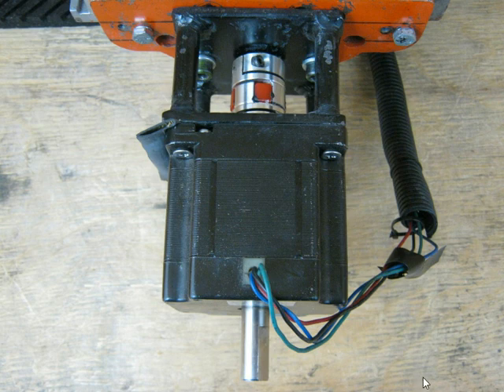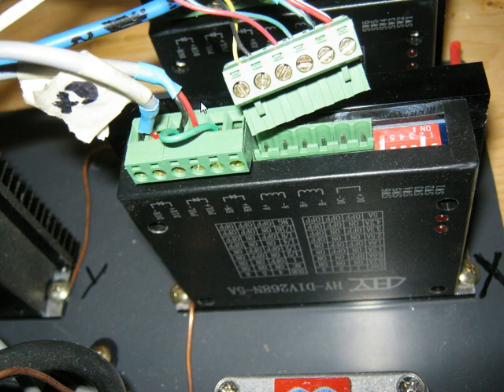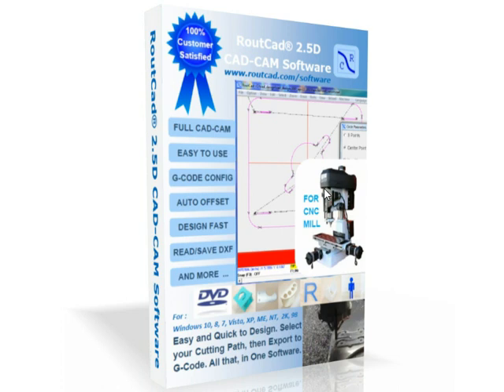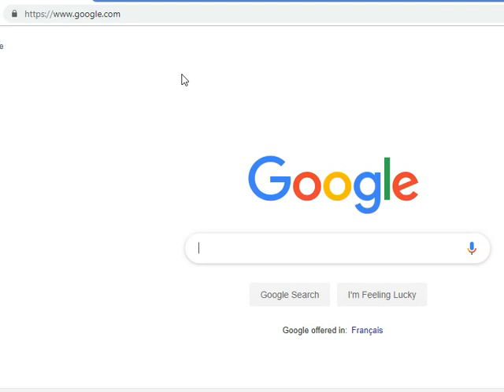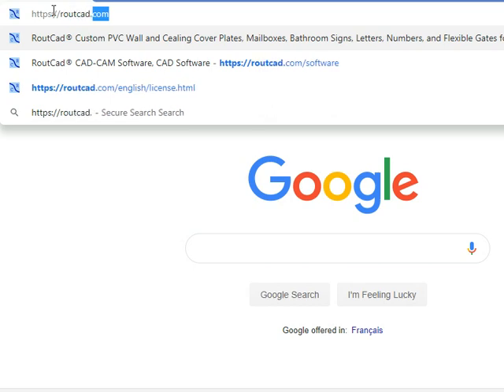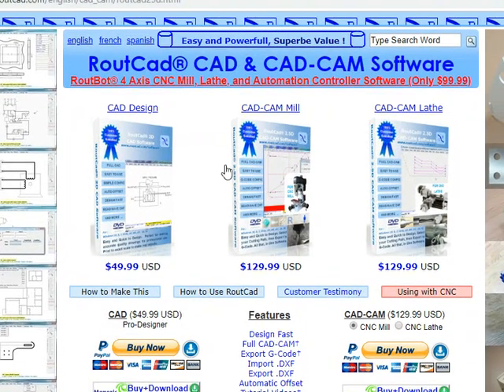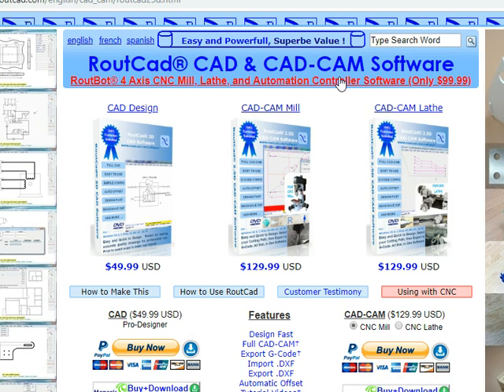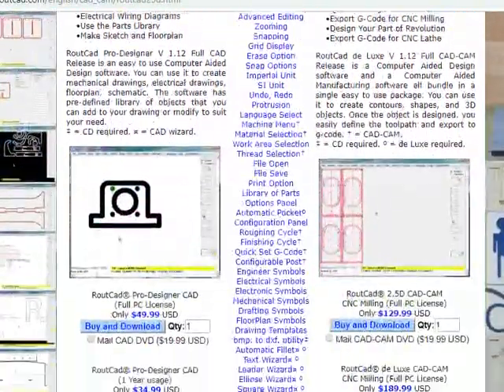When to use Jaw Spider Plum Coupler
It is often necessary to use jaw spider plum coupler. These couplers allow smooth motion to be transferred from the motor to the lead screw shaft when the shafts have some miss-alignment.